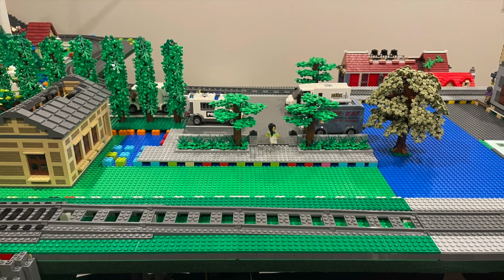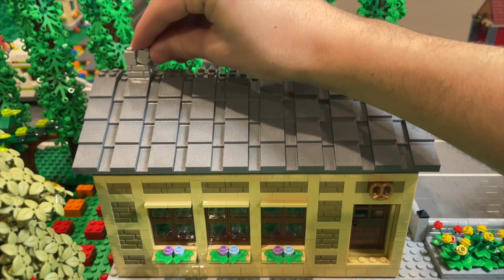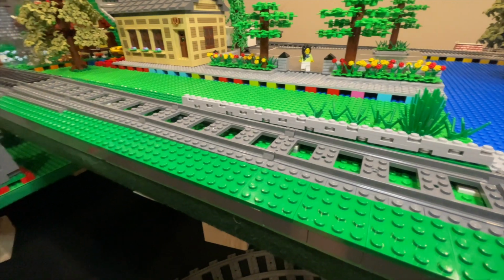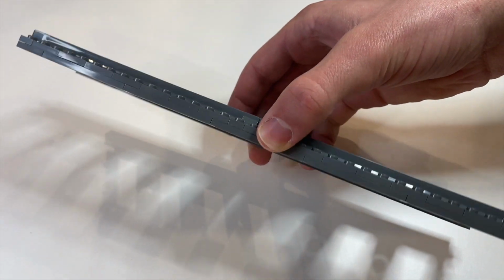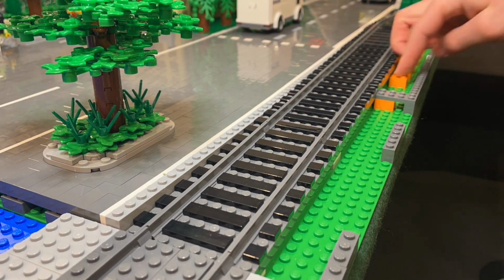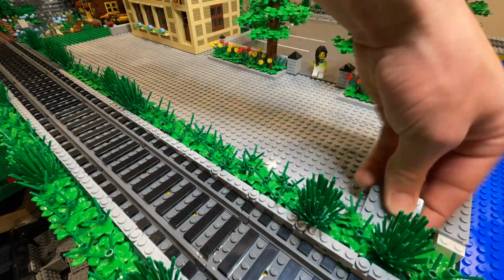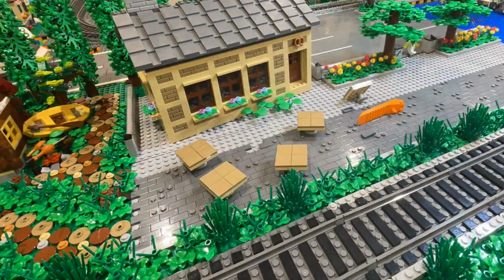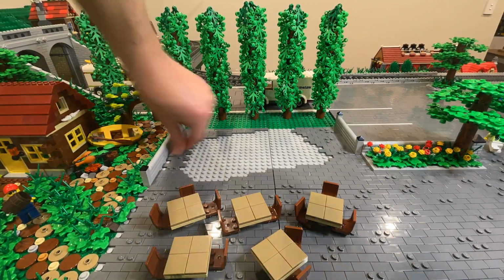New Bakehouse & Landscaping - LEGO City Update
In this video, we will be updating the LEGO city with a new building! Check out the new heritage style Papa's Bakehouse and view the transition between the hills and LEGO City.
You'll also see the addition of a stone wall, large tree placement, garden beds, paving and how you can easily incorporate these in your own LEGO City.